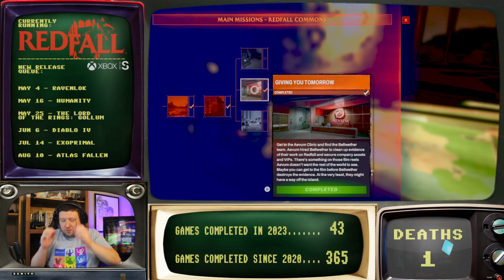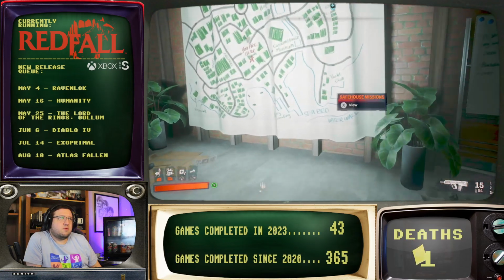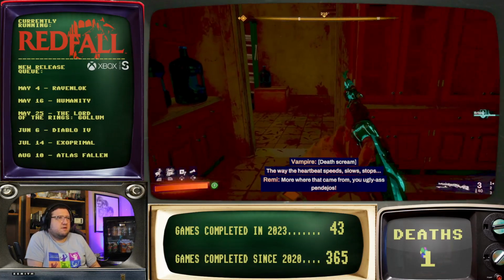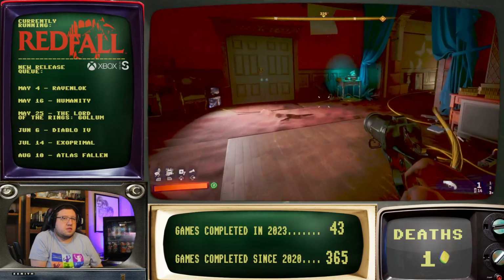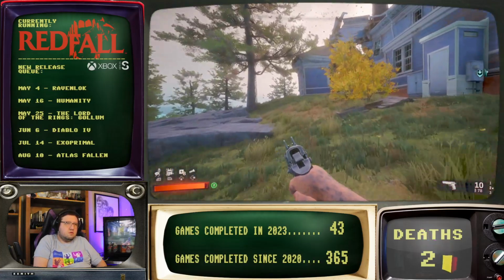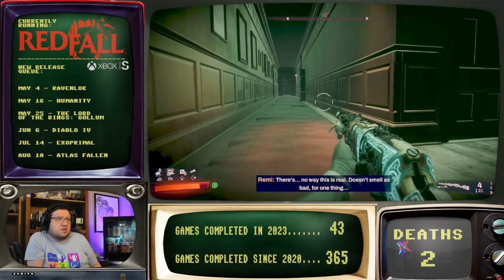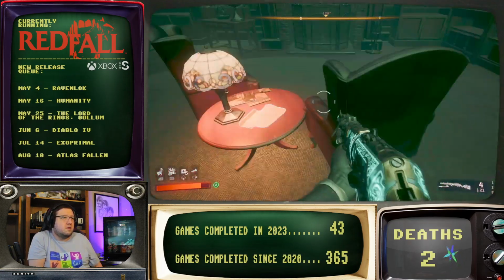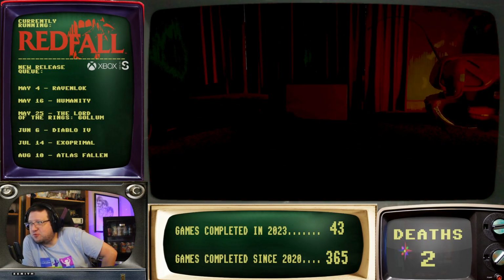First Playthrough | Redfall Full Game Walkthrough | Mission #4: The House of Echoes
This is my very first playthrough of Redfall! I'm on a mission to beat 100 video games every year since 2020, and I usually either play the newest releases or go back and pick up franchises I've missed out on over the years. What game would you like to see?